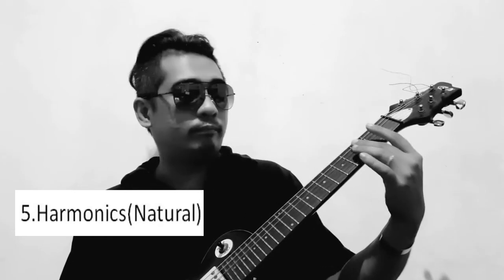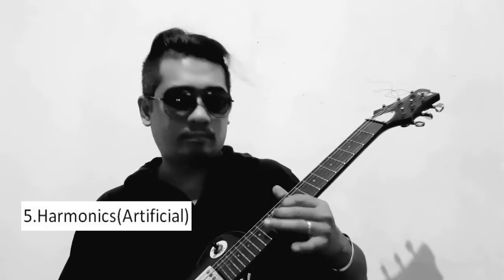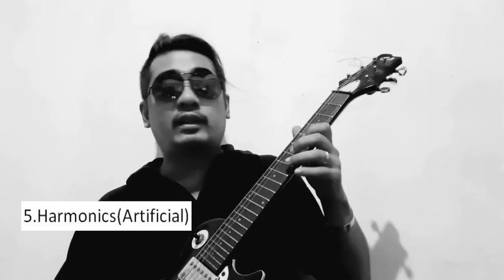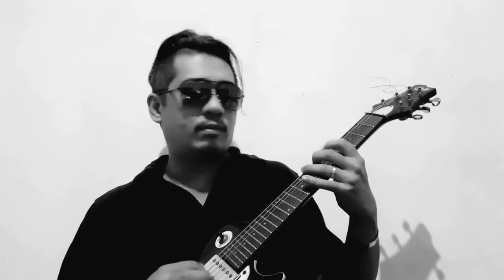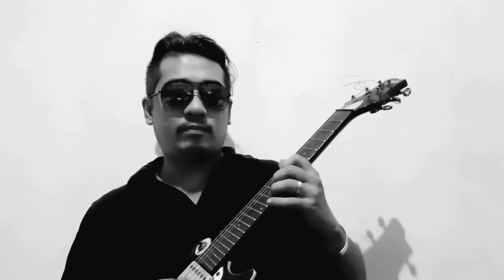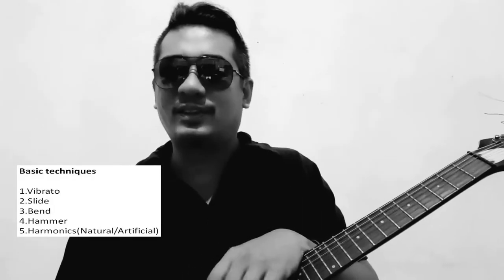G-guy ep10 basic lead guitar techniques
Hey Folks, here's my 10th guitar tutorial..hope you learn something or have a good laugh... enjoy...Cheers!✊😎